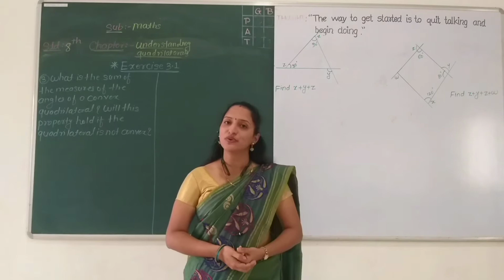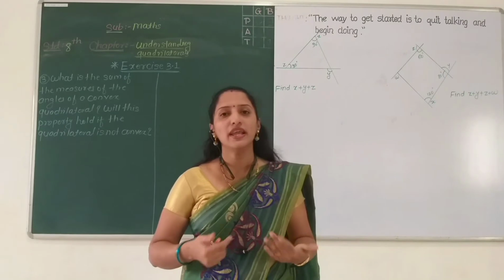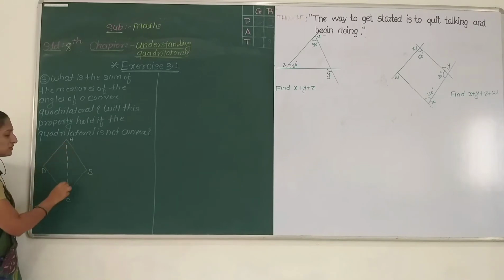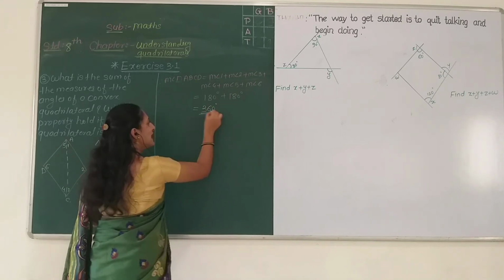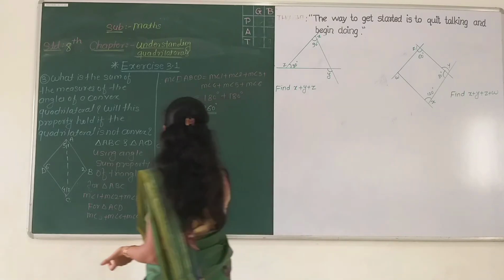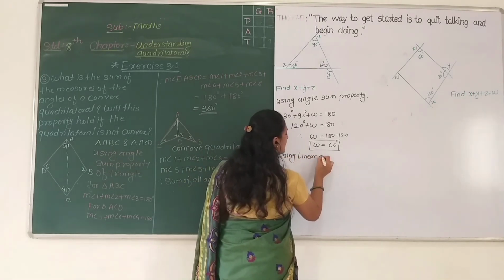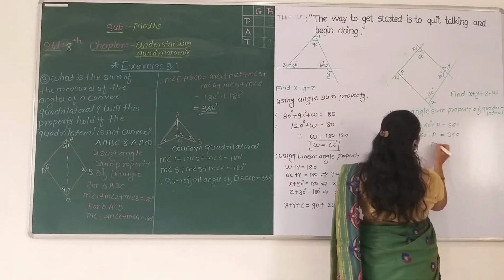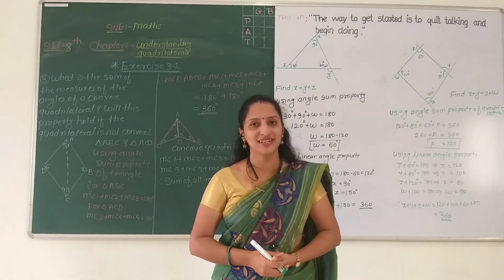CLASS - 8TH, SUB - MATH, CHAPTER - 03. UNDERSTANDING QUADRILATERALS, SESSION - 1